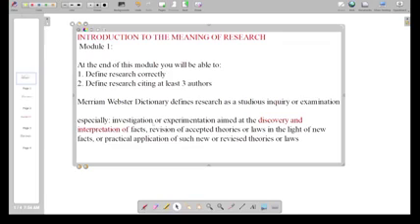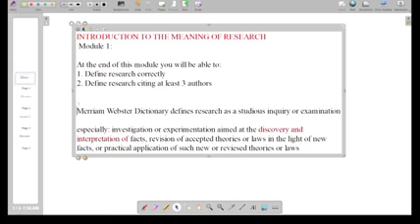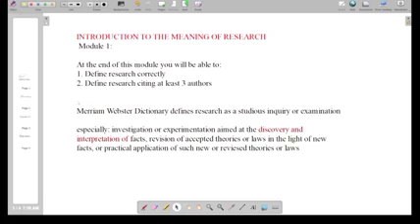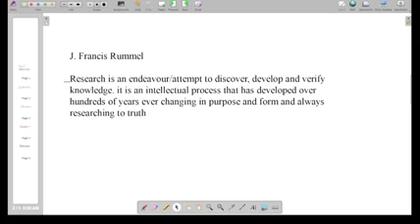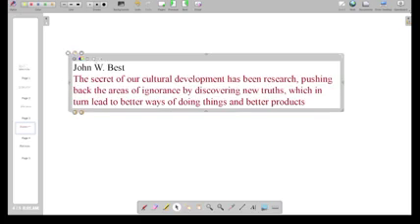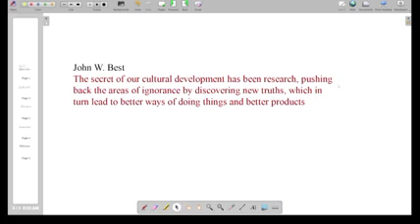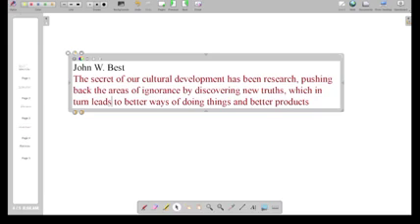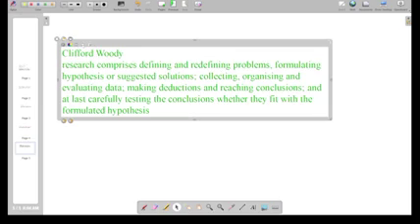Introduction To The Meaning of Research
If you are a fresh final year student wondering what the final year project entails and looking forward to flying high writing it then this video is for you.

Not only that, I am staging a Free webinar to give you confidence clarity and direction with respect to writing your project.

I have several contents that will make it easy for you to demystify each stage in